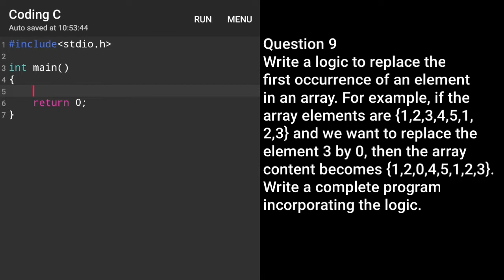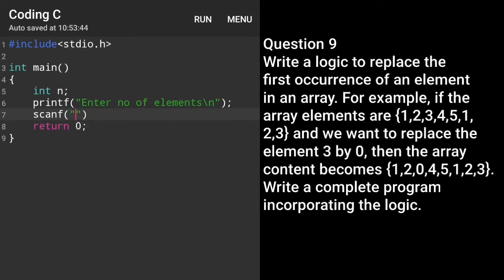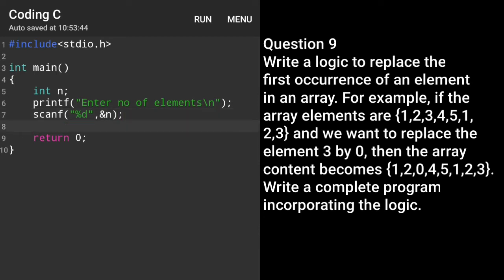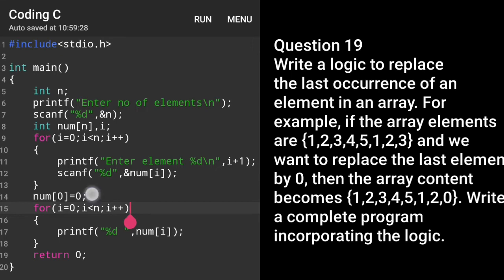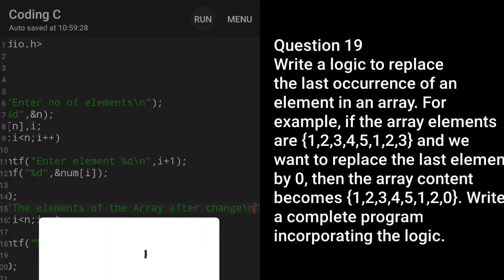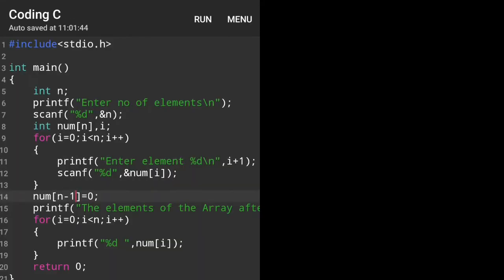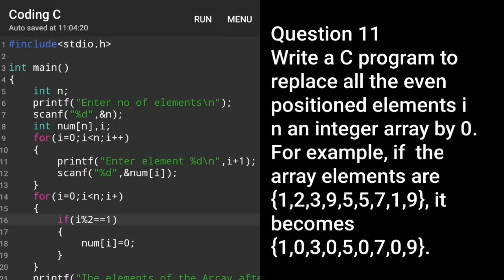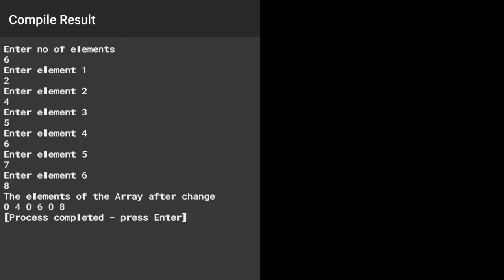Practical Practice - Chapter 6 Arrays in C| Question no 9 to 13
Practical Practice - Chapter 6| Question no 9 to 13
Array in C practical program explanation